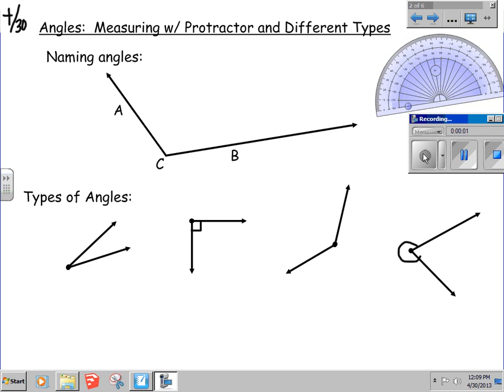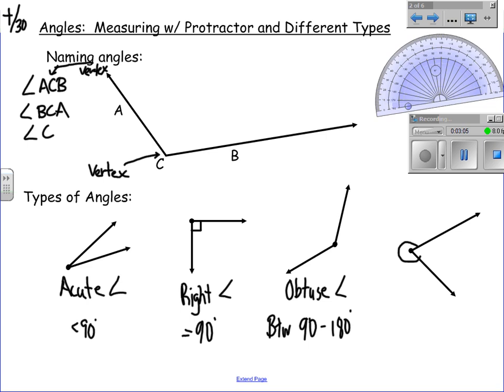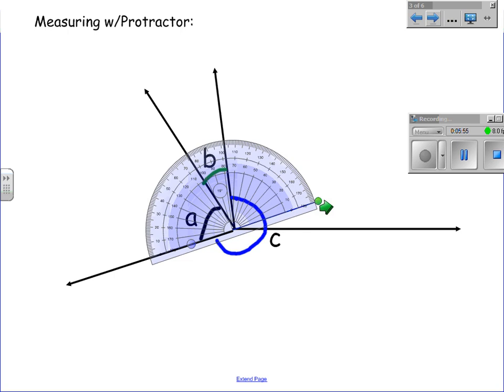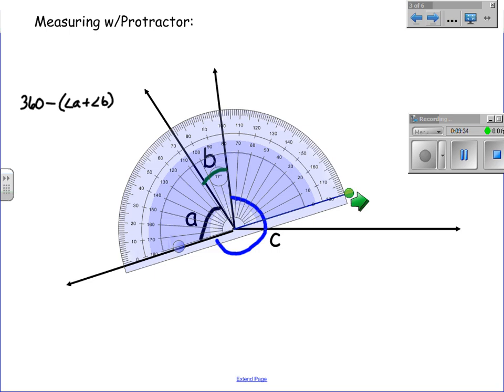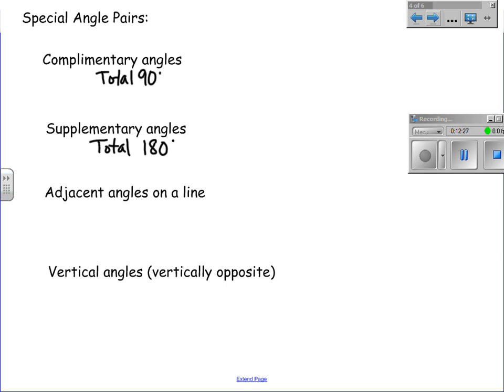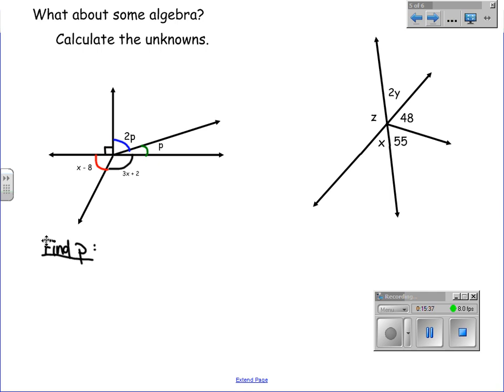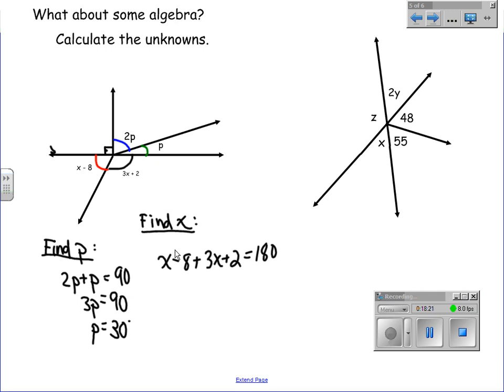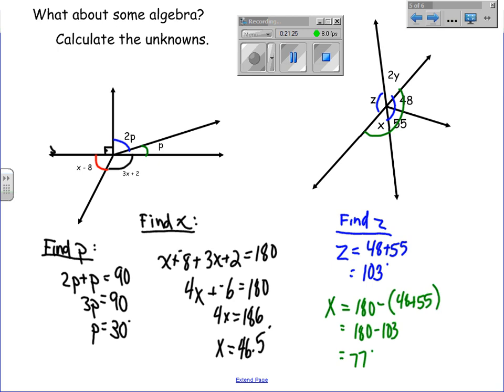Video 141 Angles